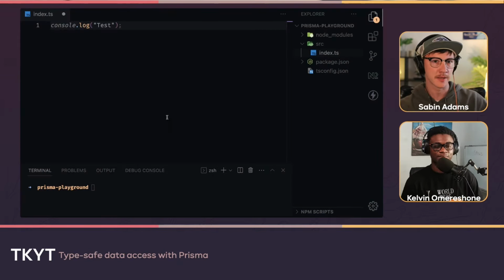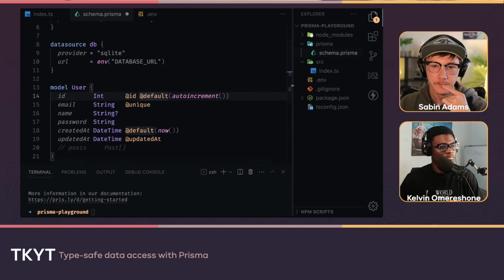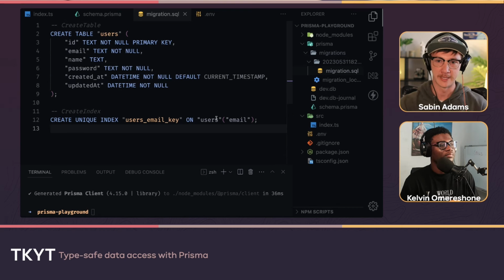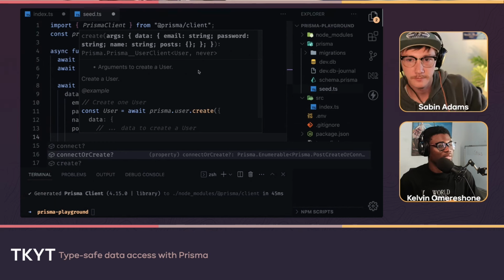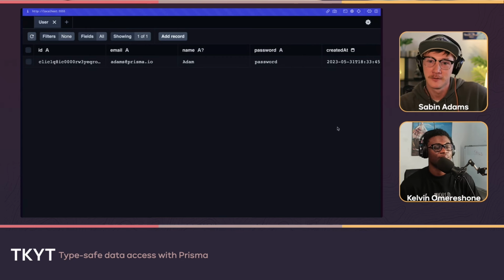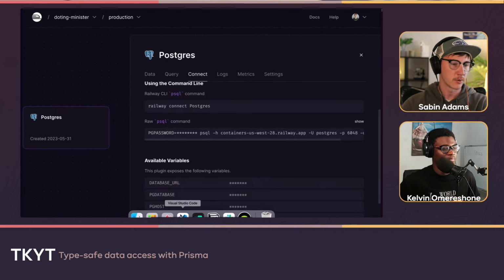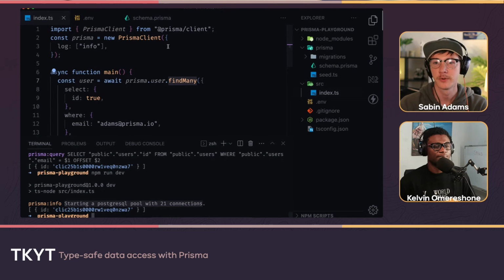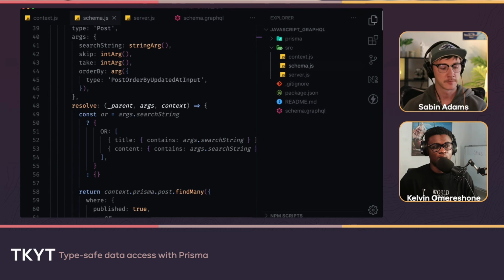Type-safe data access with Prisma with Sabin Adams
Prisma is said to be the next-generation Node.js and TypeScript ORM and in this TKYT session, Sabin Adams teaches me how to get started with Prisma and also demos amazing DX Prisma provides plus some teasers on some tools Prisma will be announcing soon.

CHAPTERS
00:00 Introduction
00:45 About Sabin Adams
02:40 What is an ORM?
04:20 What Prisma contributes to the ORM ecosystem
05:52 The ORM issues that you don’t find on Prisma
07:24 A demo of Prisma
08:04 Initializing a new Prisma project
09:46 The three different things Prisma comprises of
10:48 The DSL (Domain Specific Language) Prisma supports
11:45 The generator block in Prisma
12:05 The data source block in Prisma
13:03 Defining a data model in Prisma
15:31 How to specify column names in Prisma
16:45 What the map in Prisma does
17:28 How to swap an ID to a UUID in Prisma
18:44 A preview of the helpers you get while typing in Prisma
20:01 Getting started with Prisma Migrate
21:16 How to add post relations to your user table in Prisma
23:30 How to generate and use Prisma Client
27:32 How passwords are being stored in Prisma
29:18 How to create associated posts to your user table in Prisma
29:39 How to store data in your Prisma database
30:27 How to view your Prisma database on localhost
33:14 About Prisma Studio
33:45 How to query data using Prisma Client
37:46 How to run a function on a script in Prisma
38:30 How to set up a Postgres database and connect it to an external database
44:21 How Prisma Client login function helps with debugging
45:39 How to connect Prisma to your App or Website
47:47 How to test Prisma with different languages using the try-prisma tool
50:04 How Prisma works behind the scenes
51:12 The new features and products added to Prisma
53:17 Parting words from Sabin Adams
53:51 How to connect with Sabin Adams

Sabin on Twitter

QUESTIONS...?